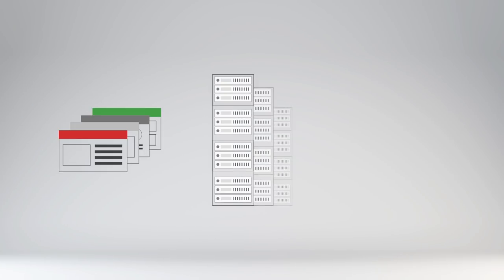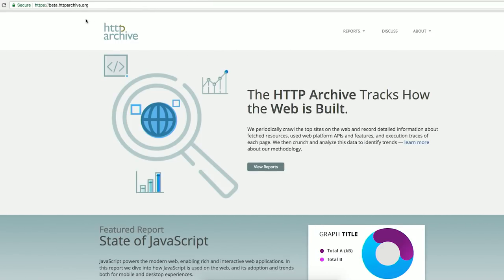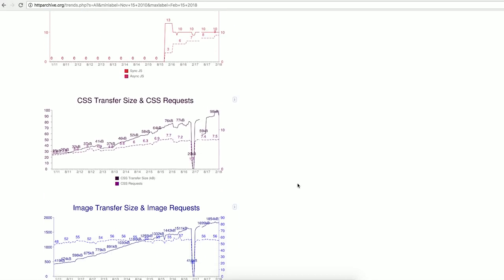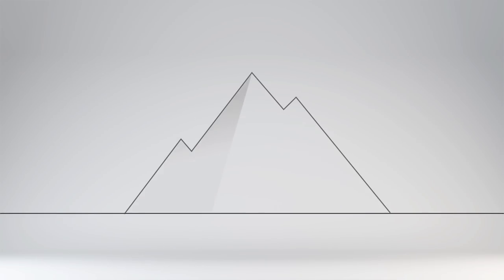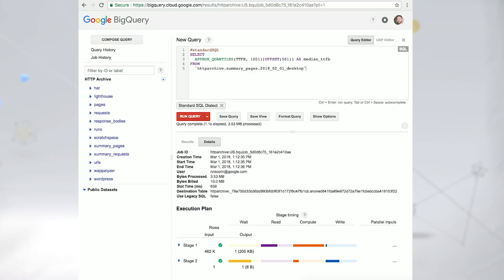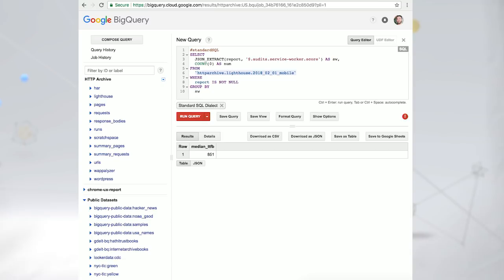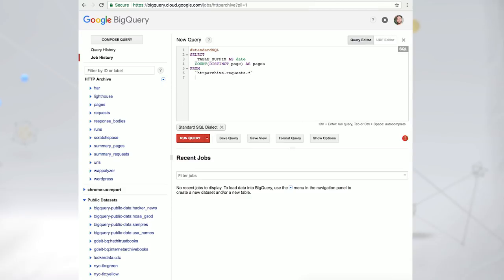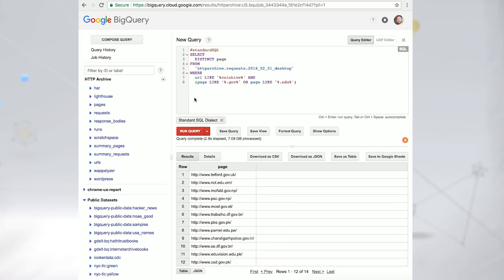HTTP Archive - The State of the Web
In this episode of The State of the Web, Rick discusses the power of HTTP Archive. It's a super useful tool for learning about how the web is built, and its data will form the basis of many insights in future episodes.